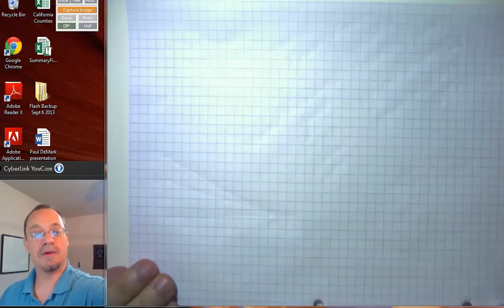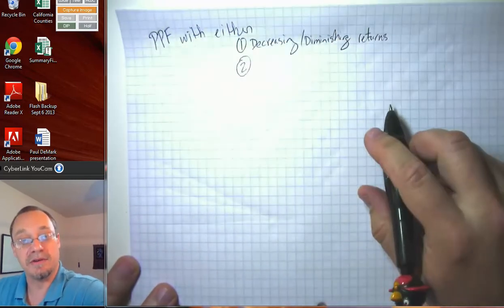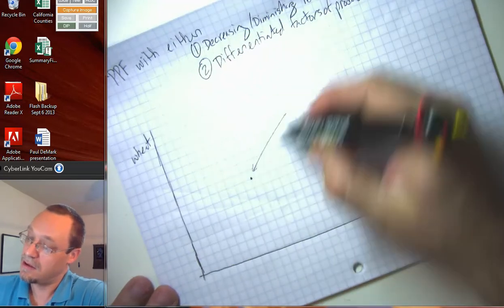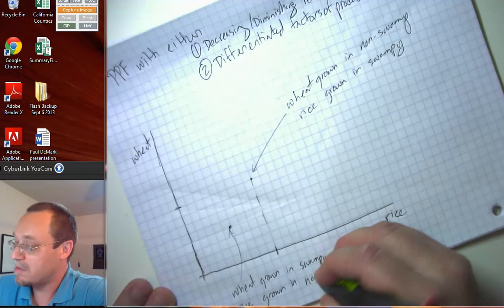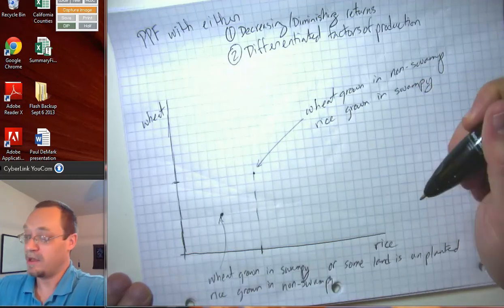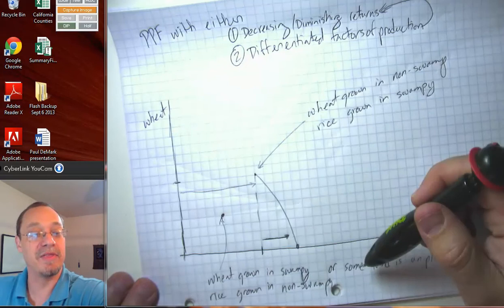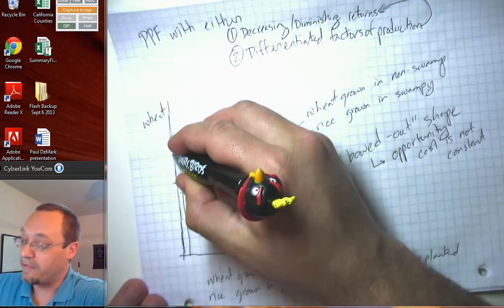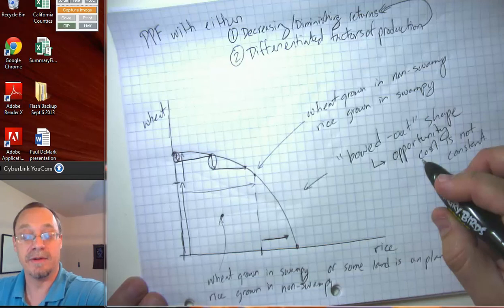Production Possibilities Frontier 3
How diminishing returns and/or differentiated inputs create a 'bowed out' PPF.  How a bowed out PPF represents a case where the opportunity costs of production rise as we try to produce more of a good.